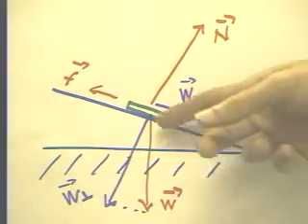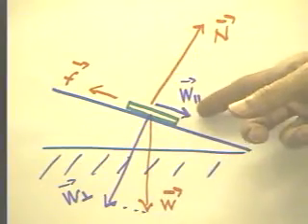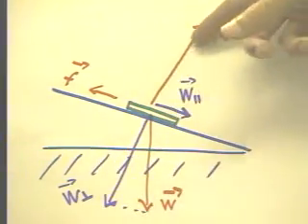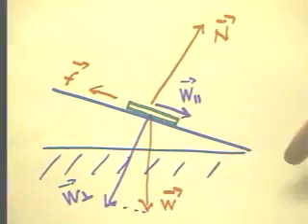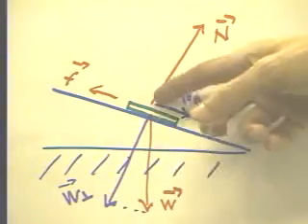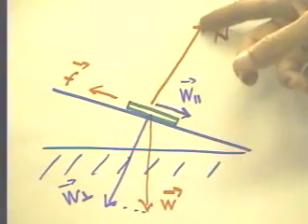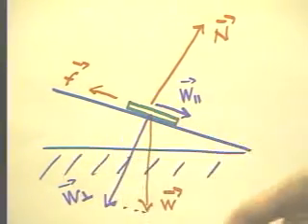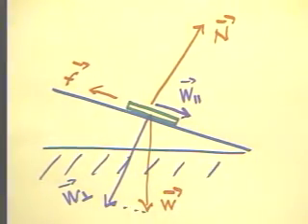ph1 d4 0923 ph07